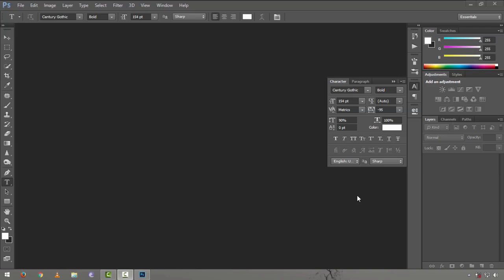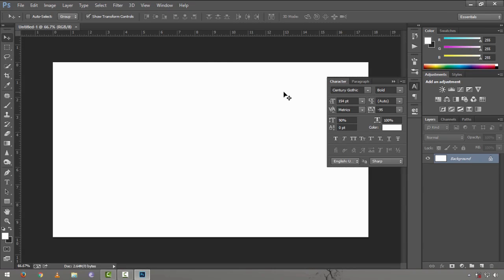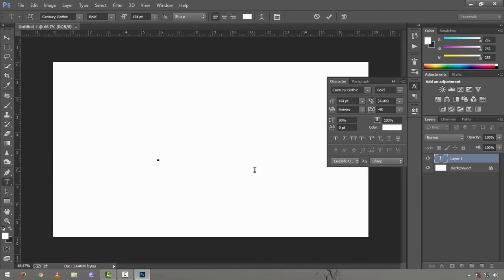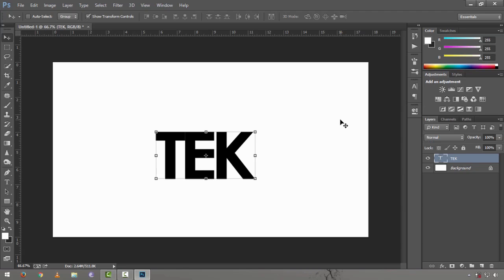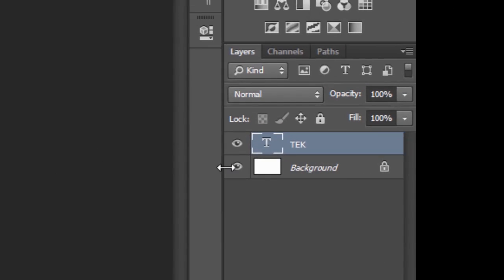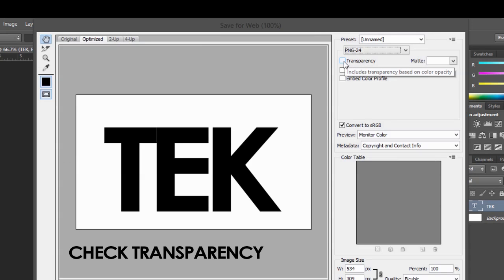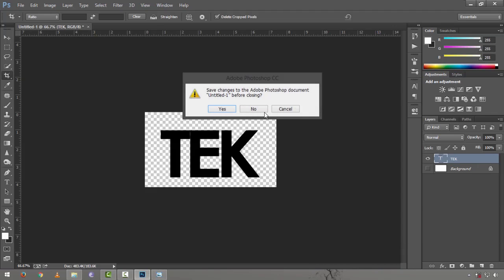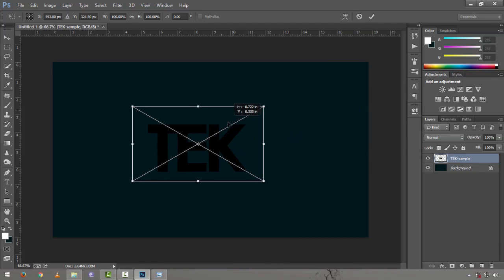How to Create Text With Transparent Background in Photoshop